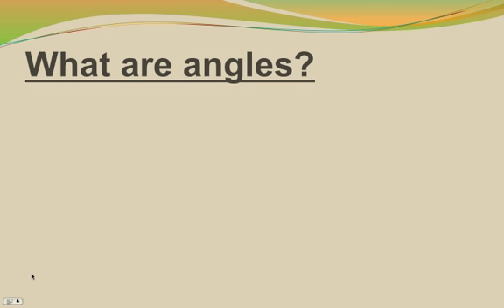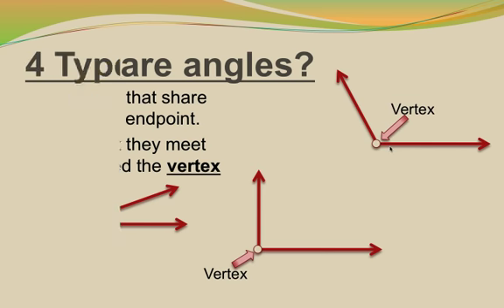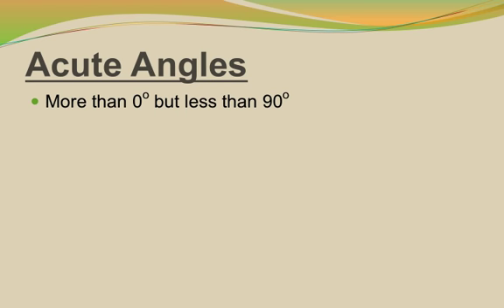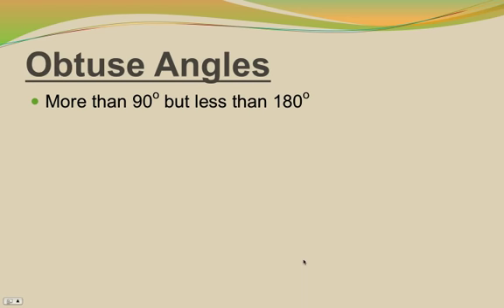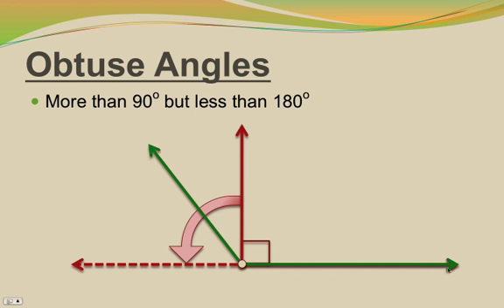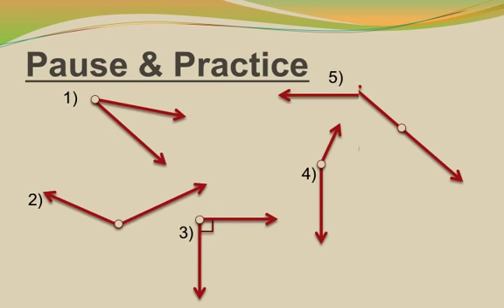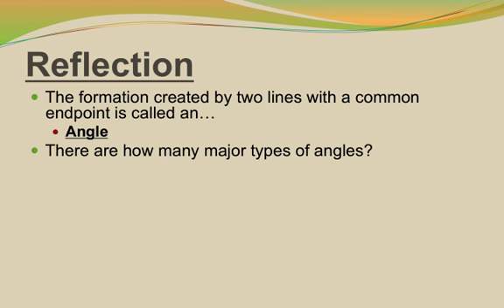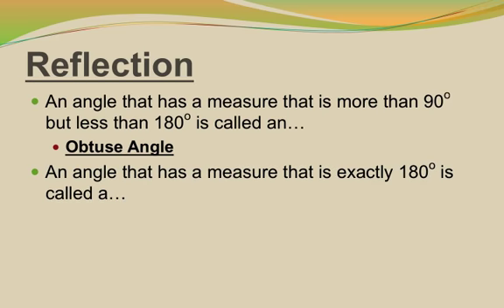Angles - FULL LESSON, PRACTICE PROBLEMS, AND SOLUTIONS!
In this lesson, you'll learn about the four basic types of angles. Try some examples for yourself in the pause & practice.
Mr. Ace